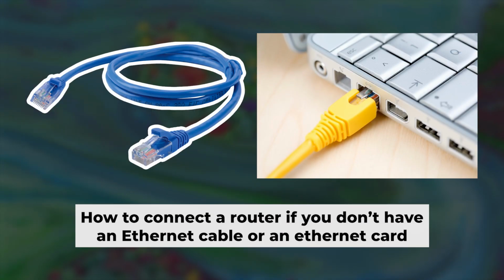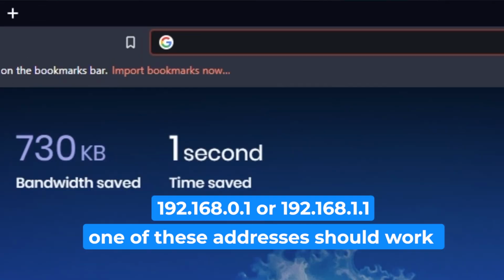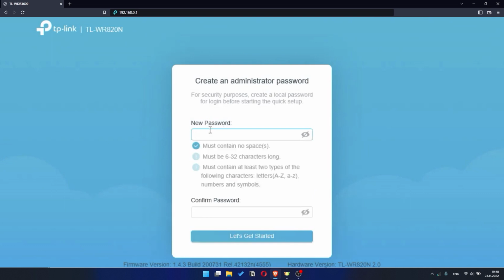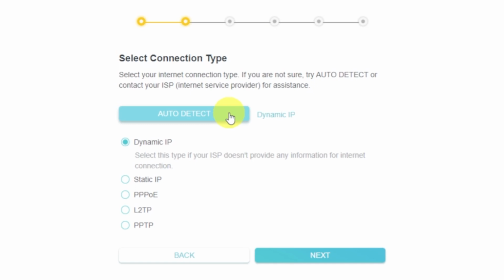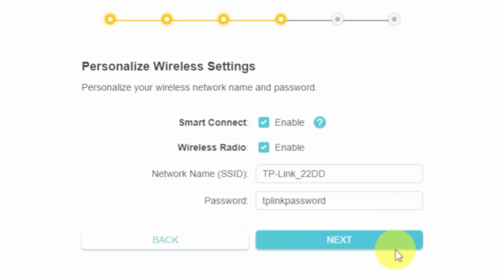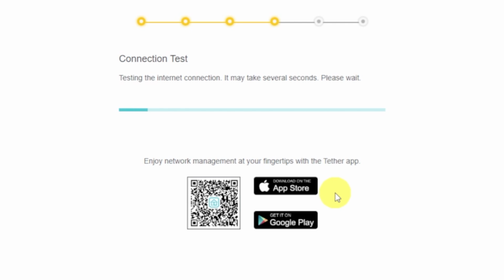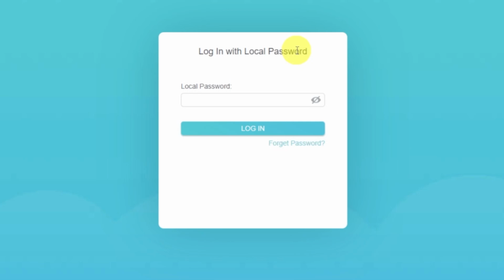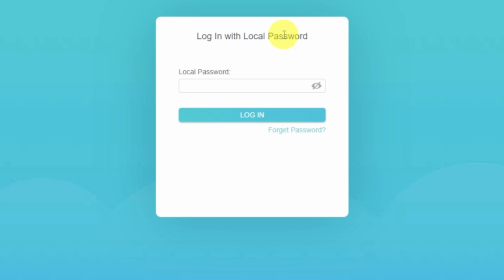✅ How to Set Up TP-Link Archer VR2100 | How to Setup TP-Link AC2100 WiFi Router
In this video, I will show you how to set up TP-Link Archer VR2100. First, I will show you in detail how to connect computer to router with ethernet cable. Then  how to login into your routers setting. How to set Wifi Password, how to change WiFi name and password and how to reset a router.

🟡BTC: bc1q6lxzusxt27nl25fwcluw7g72uveat2gr7q4as7
🟡ETH: 0xA93CabcE97Ec2c20fc08382283a2CC95d6579EFB
🟡USDT (TRC20): TANkFPkipQ66cFacAe85PiZSq6cEJfBBRQ
🟡USDT (ERC20): 0xA93CabcE97Ec2c20fc08382283a2CC95d6579EFB

Chapters:
00:00 – Intro
00:17 – Connect the router Archer VR2100
01:17 – Reset settings on the router Archer VR2100
03:09 - Setup the router Archer VR2100